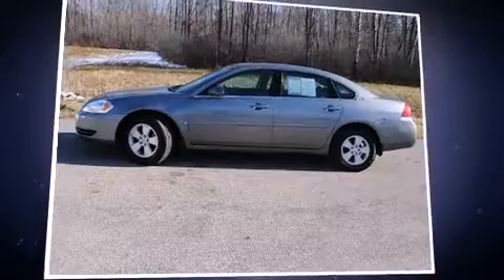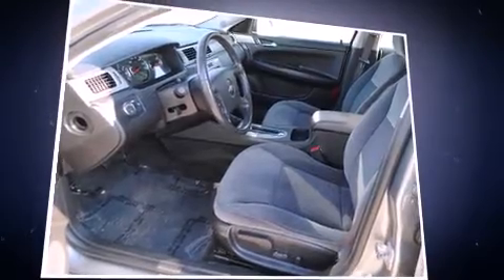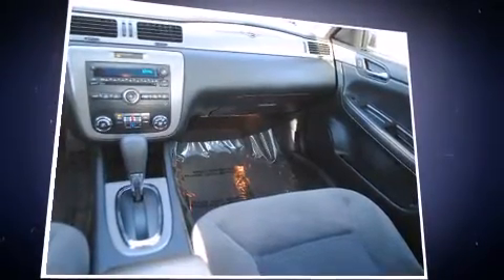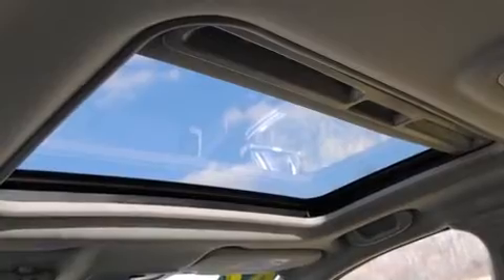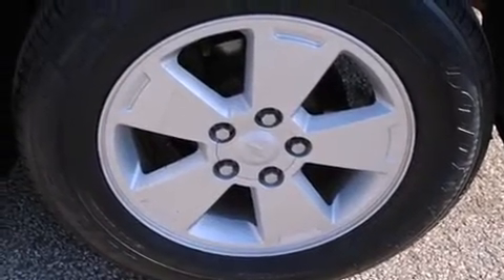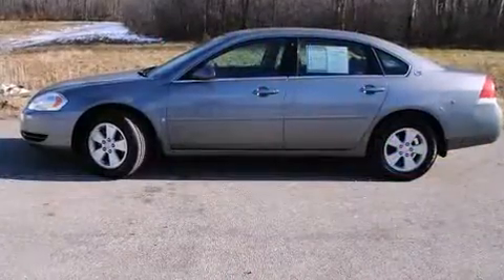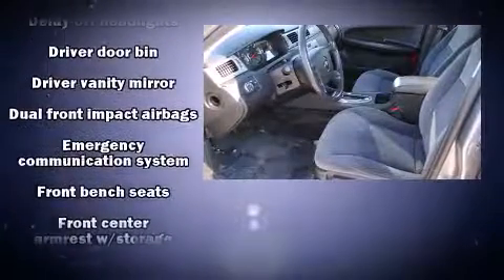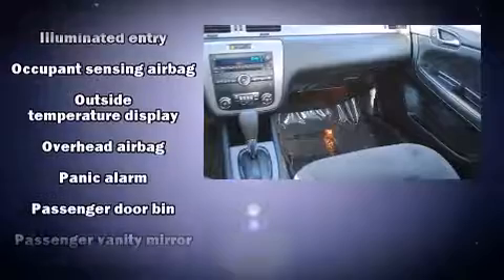2006 Chevrolet Impala LT w/3.5L in Chardon, OH 44024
12423 Mayfield Rd.

Sensibility and practicality define the 2006 Chevrolet Impala. This 4 door sedan still has less than 90,000 miles! A 3.5 liter V-6 engine pairs with a sophisticated 4 speed automatic transmission, providing a smooth and predictable driving experience. It's equipped with tons of terrific amenities, but it won't break your budget. Such as remote keyless entry, delay-off headlights, a tachometer, variably intermittent wipers, front dual-zone air conditioning, tilt steering wheel, power door mirrors, and power windows. Chevrolet ensures the safety and security of its passengers with equipment such as: dual front impact airbags, head curtain airbags, ignition disabling, onStar, and 4 wheel disc brakes. This car was designed with safety in mind, allowing you to drive with even greater assurance. It also arrives with a Carfax history report, providing you peace of mind with detailed information. Our experienced sales staff is eager to share its knowledge and enthusiasm with you. They'll work with you to find the right vehicle at a price you can afford. We are here to help you.